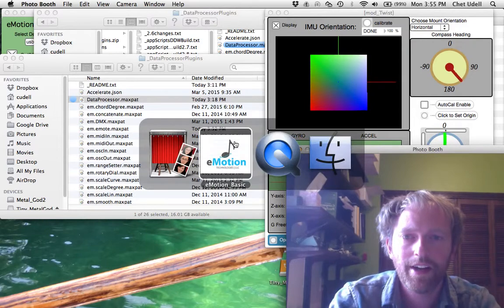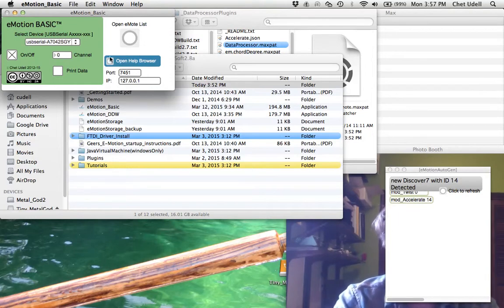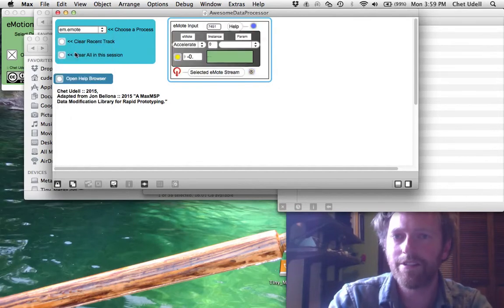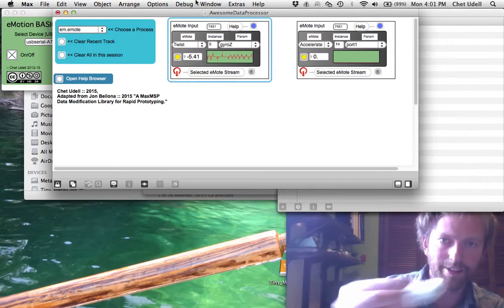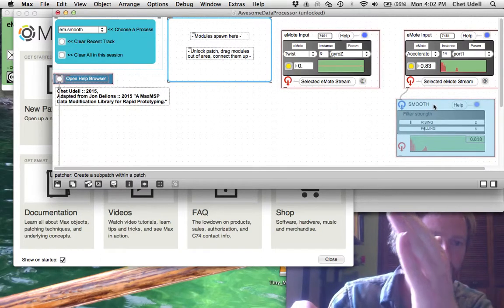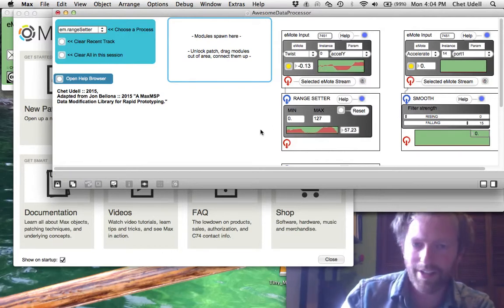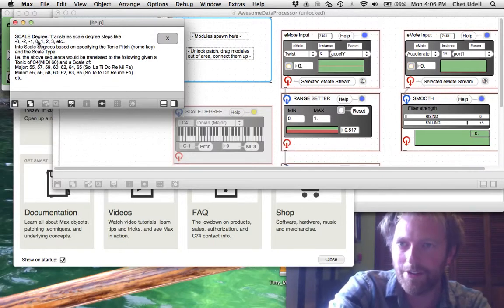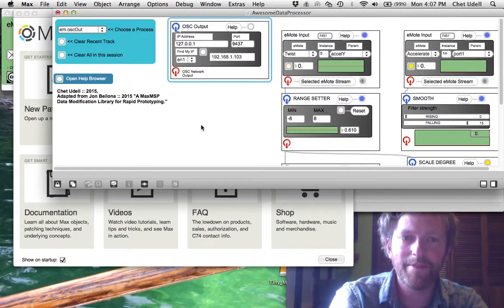eMotionSoft DataProcessorPlugins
Get working with eMersion sensors FAST with eMotion Data Processor Plugins and MaxMSP
Chet Udell demonstrates how to use the Data Processor Plugins in MaxMSP.